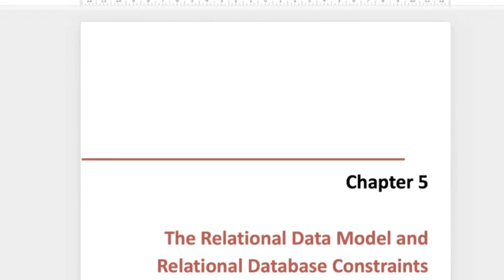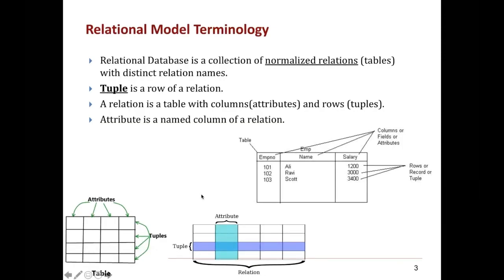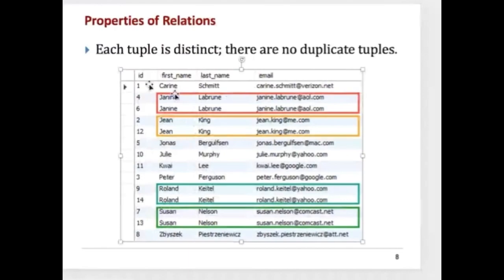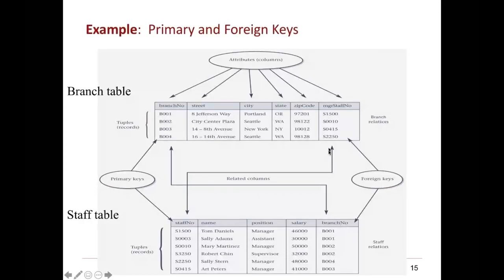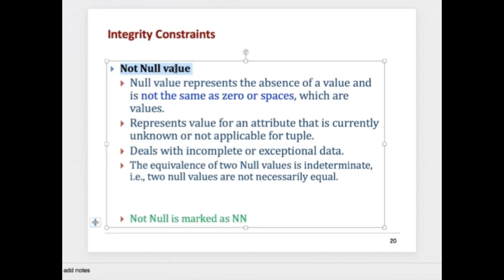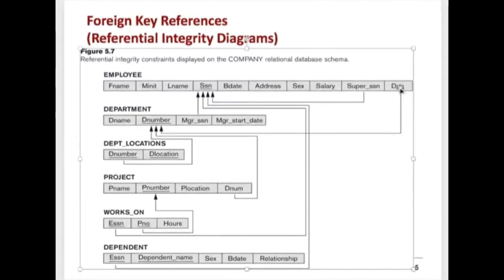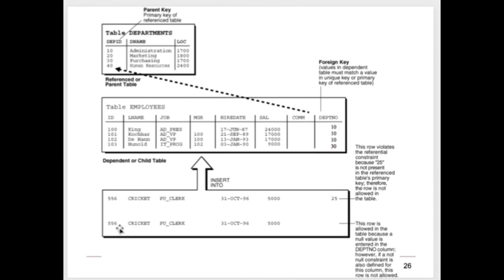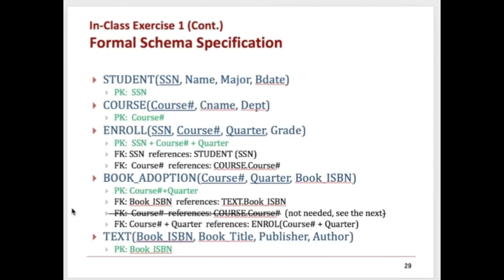The relational data model | Course: Introduction to DBMS | by Prof. Dr. Farrukh Nadeem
Lecture: The relational data model
Course: Introduction to Database Management Systems
by by Prof. Dr. Farrukh Nadeem

What is relational data model?
What do you mean by relational data model?
What is an example of a relational data model?
What is the purpose of relational data model?
Why is it called relational model?
What are the basic relational models?
Where is relational model used?